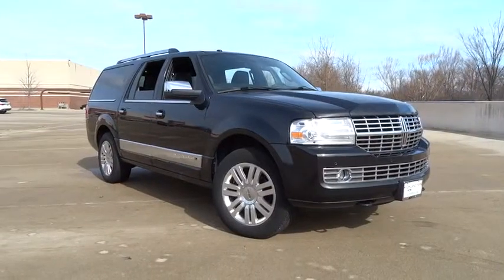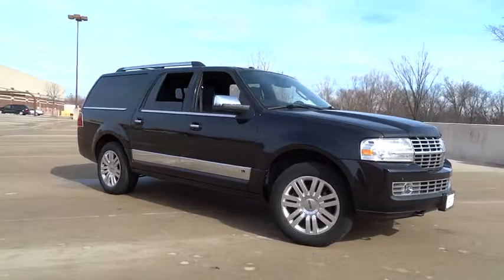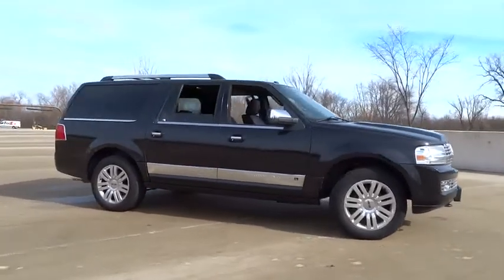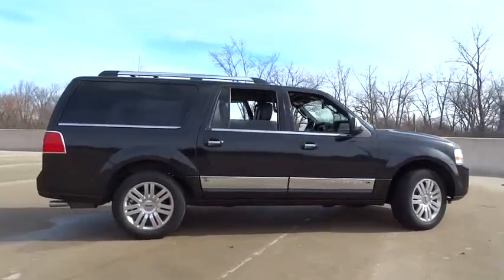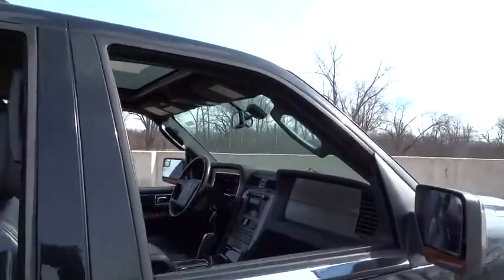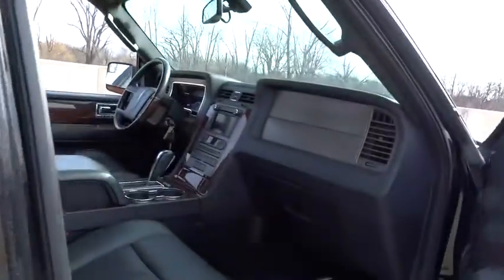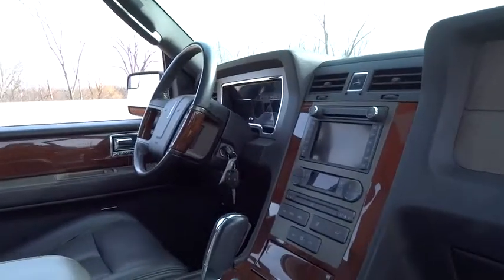2013 Lincoln Navigator L Highland Park, Arlington Heights, Skokie, Libertyville, Glenview, IL 37732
2013 Lincoln Navigator L
Highland Park Ford: Servicing Highland Park, Illinois near Arlington Heights, Skokie, Libertyville, Glenview, IL.

3 MONTH OR 3000 MILE ROYAL SHIELD POWER TRAIN WARRANTY!AVAILABLE EXTENDED WARRANTY!CALL MATT PRICE TODAY TOLL FREE AT 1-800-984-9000 TO GET ALL THE DETAILS ON THIS VEHICLE! We are not responsible for any typos or errors on the information provided here.